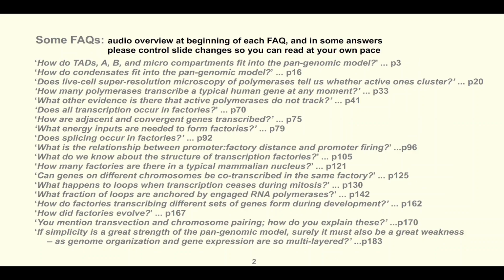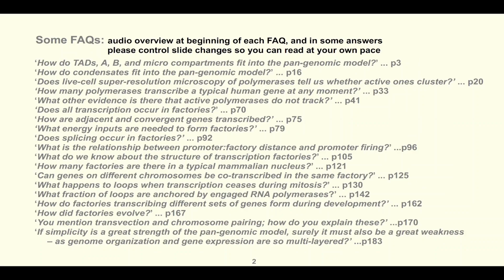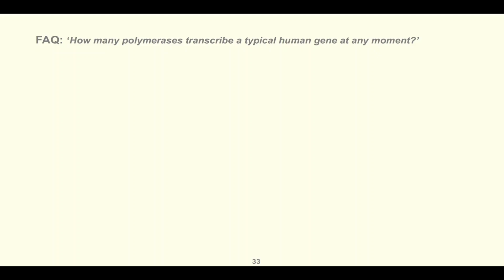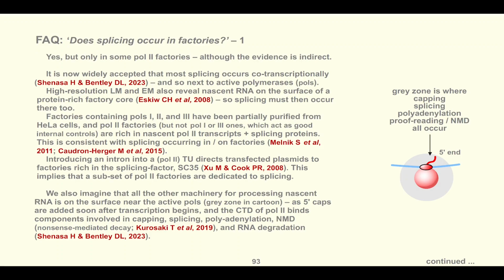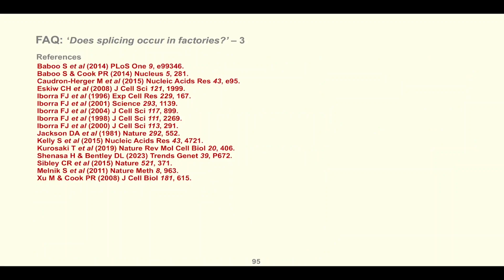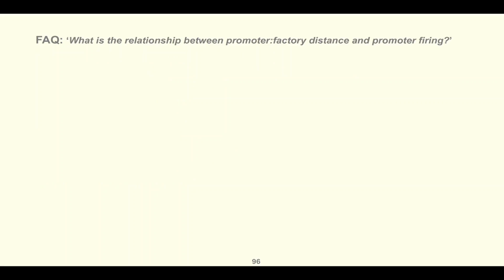The pan-genomic model: the role of transcription factories in chromosome structure and function – 8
The pan-genomic model describes inter-relationships between chromosome folding and gene transcription. As the name implies, it applies to all organisms, and posits that every base-pair in the genome affects the activity of every other base-pair to some degree.
It was developed by Peter Cook (University of Oxford), Davide Marenduzzo (University of Edinburgh), and their colleagues.
The fundamental structural feature is a cluster of active RNA polymerases and associated factors called a ‘transcription factory’.
This presentation describes the growing evidence for this model. It has 7 sections, and it is aimed at biomedical scientists.
This section (‘8  ‘FAQs’) is the last, and includes:
‘How do TADs, A, B, and micro compartments fit into the pan-genomic model?’
‘How do condensates fit into the pan-genomic model?’
‘Does live-cell super-resolution microscopy of polymerases tell us whether active ones cluster?’
‘How many polymerases transcribe a typical human gene at any moment?’
‘What other evidence is there that active polymerases do not track?’
‘Does all transcription occur in factories?’
‘How are adjacent and convergent genes transcribed?’
‘What energy inputs are needed to form factories?’
‘Does splicing occur in factories?’
‘What is the relationship between promoter:factory distance and promoter firing?’
‘What do we know about the structure of transcription factories?’
‘How many factories are there in a typical mammalian nucleus?’
‘Can genes on different chromosomes be co-transcribed in the same factory?’
‘What happens to loops when transcription ceases during mitosis?’
‘What fraction of loops are anchored by engaged RNA polymerases?’
‘How do factories transcribing different sets of genes form during development?’
‘How did factories evolve?’
‘You mention transvection and chromosome pairing; how do you explain these?’
‘If simplicity is a great strength of the pan-genomic model, surely it must also be a great weakness
     – as genome organization and gene expression are so multi-layered?’
Various topics are discussed in these answers, including discussion of:
(i) Structures – eg TADs, A/B compartments, micro-compartments, phase-separated condensates, intrinsically-disordered regions, of different factories containing RNA polymerases I (in nucleoli), II plus III (in the nucleoplasm), and in mitochondria and bacteria.
(ii) Methods for detecting DNA:DNA contacts (Hi-C, ChIA-PET, GAM, SPRITE, RCMC, multiplexed DNA FISH, seq-FISH).
(iii) Microscopy (live-cell, super-resolution microscopy plus photobleaching and resolution limits, expansion microscopy, electron and cryo-electron microscopy).
(iii) Topics like the number of RNA polymerases transcribing a typical gene (and whether polymerases form convoys), how much transcription occurs in factories, the number of factories/cell, evidence for the transient immobility of active polymerases, how adjacent and convergent genes are transcribed, transcriptional interference, what energy inputs are needed to form factories, kinetic proof-reading, how transcription factors find binding sites, which forces maintain factory structure (important entropic forces like the depletion attraction and bridging-induced attraction are rarely mentioned by biologists), whether processes like capping, splicing, poly-adenylation, and nonsense-mediated decay occur in factories, position effects, chromosome databases, whether genes on different chromosomes can be transcribed in the same factory, what happens to loops/factories during mitosis, what fraction of loops are anchored by active RNA polymerases (and using inhibitors to assess this), how factories form during development, transvection and the structure of polytene chromosomes, how chromosomes pair during meiosis, and some speculations on how/when factories might have evolved.